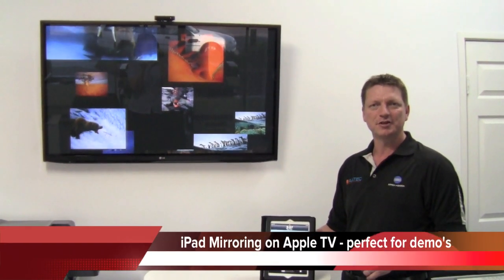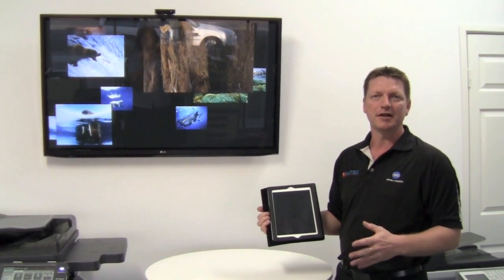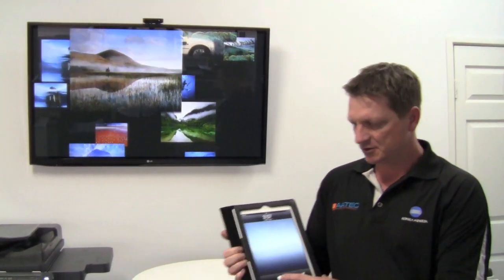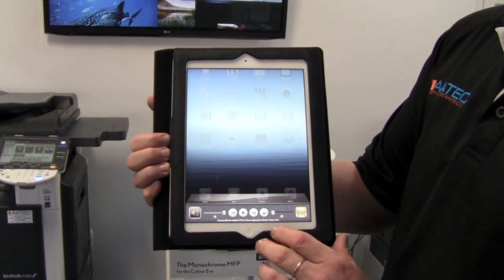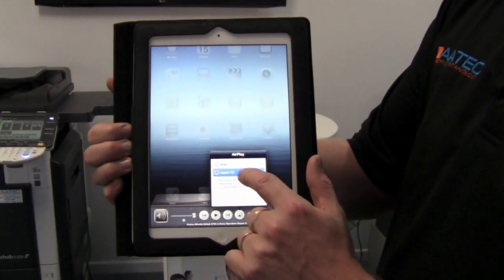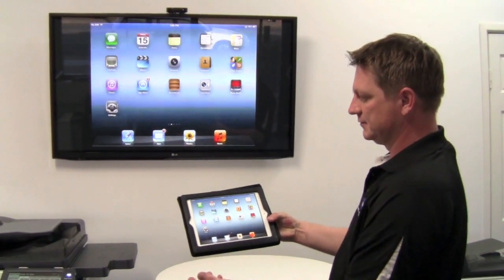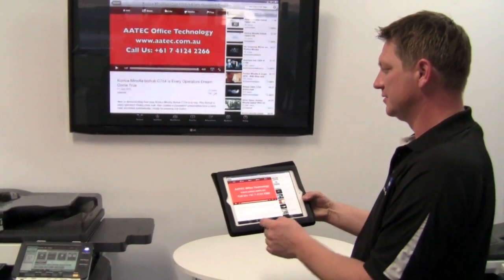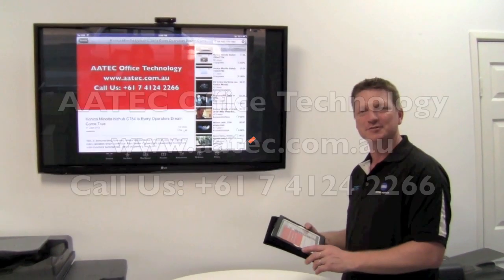iPad Mirroring on Apple TV (Air Play)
Demonstration of iPad Mirroring on Apple TV using Air Play. How to activate this function and use your iPad for demonstrations, presentations, training sessions, etc.